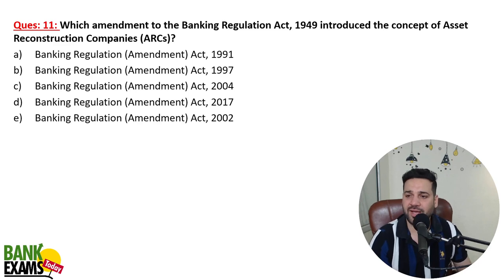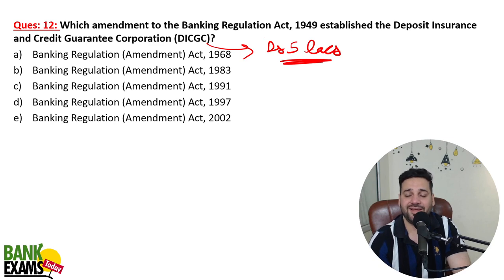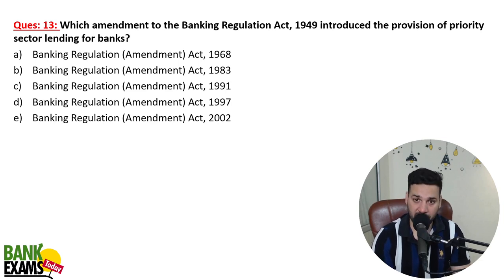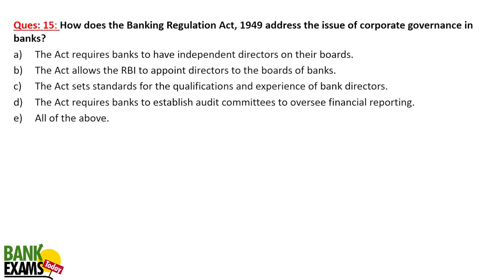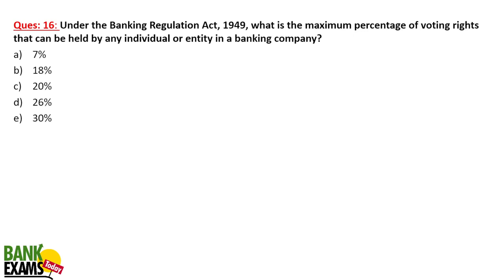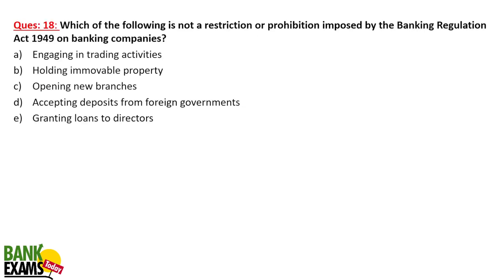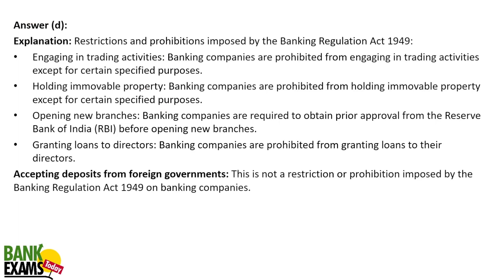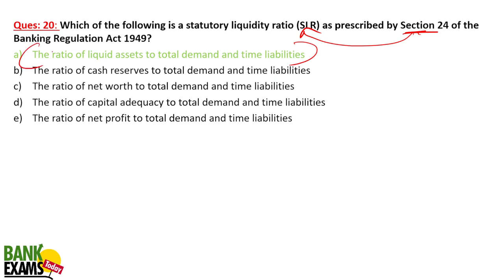IBPS RRB GBO Scale 2: Banking Regulation Act Quiz (Part II)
Banking regulation act is an important topic for IBPS RRB Scale 2 and 3 exam. Today I am sharing 10 important questions for Banking Regulation Act, 1949. This is second part for Banking Regulation Act, 1949.